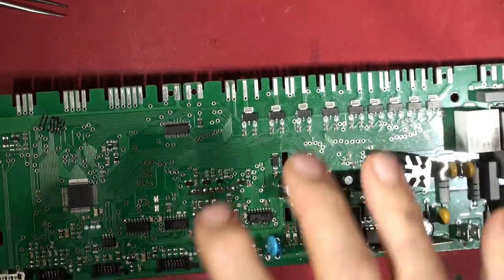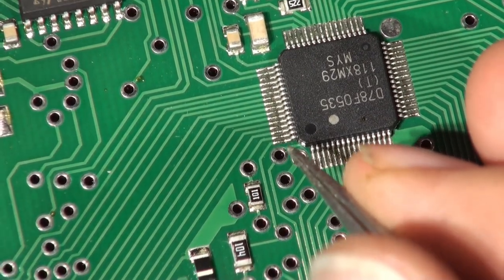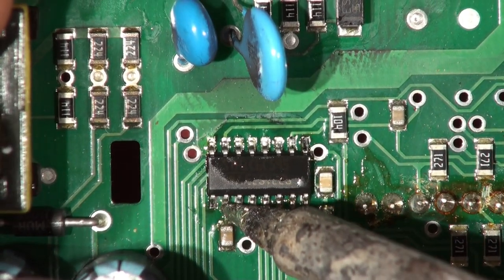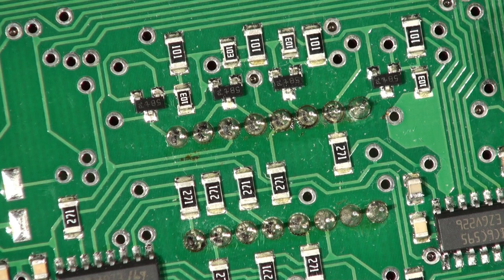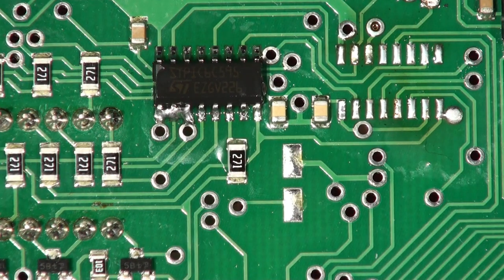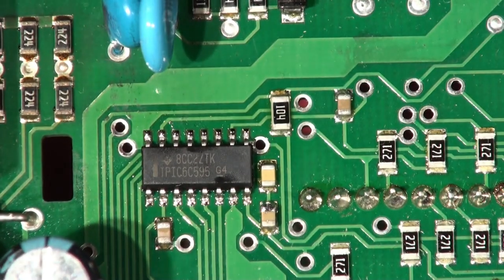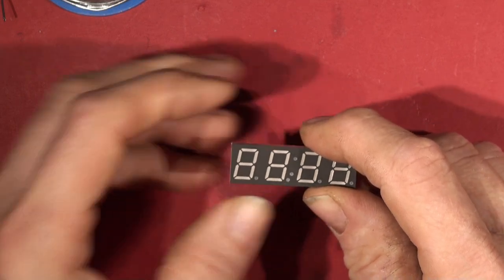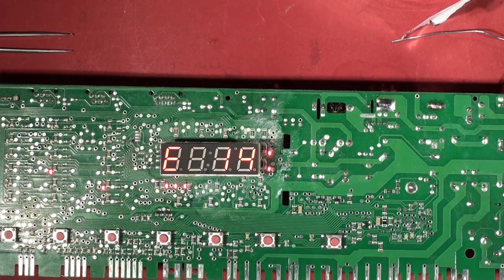Neff Washer Dryer Controller Faulty Display Diagnostic and Repair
We track down the cause of the fault and repair it.